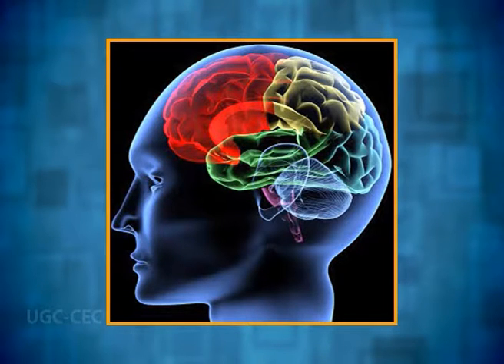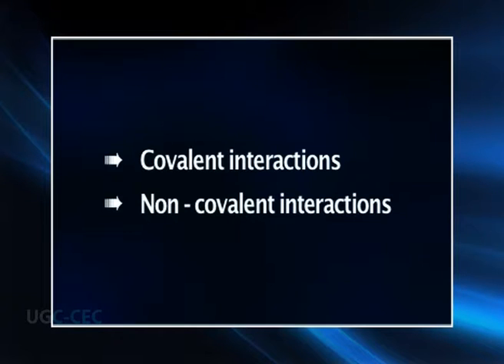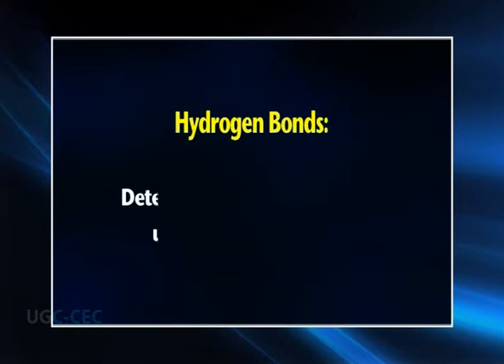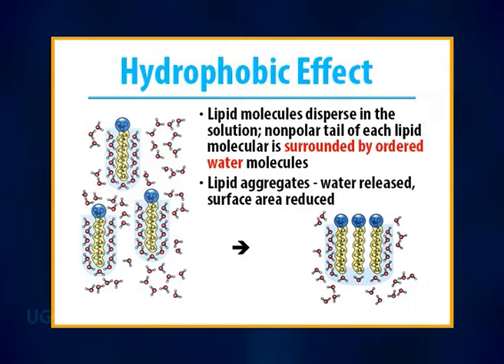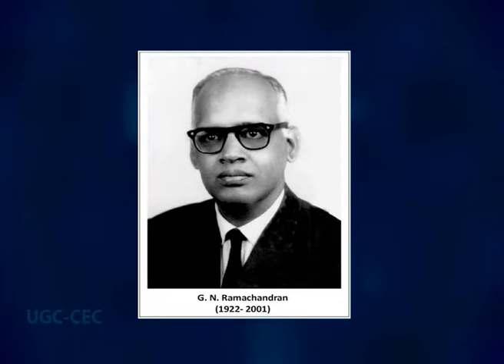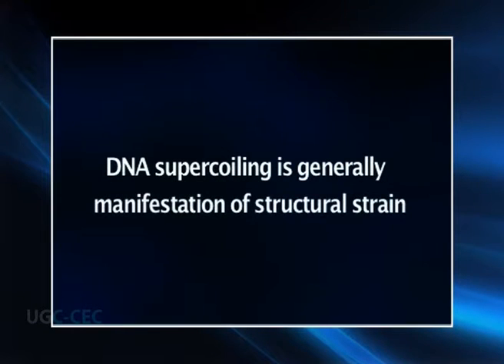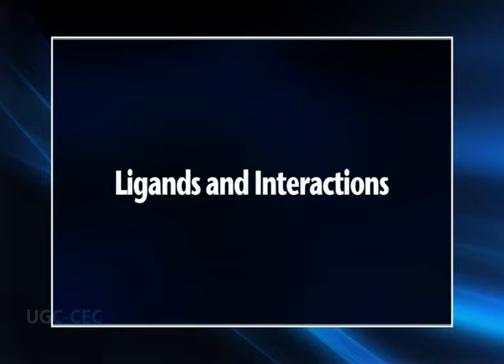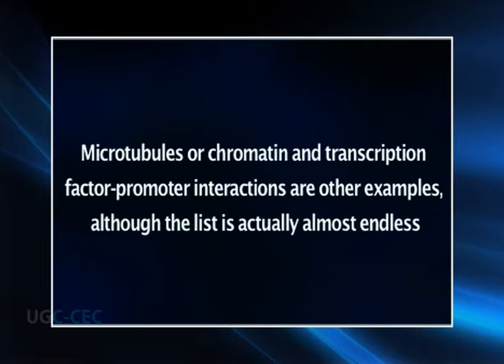Molecular biophysics interactions.mp4